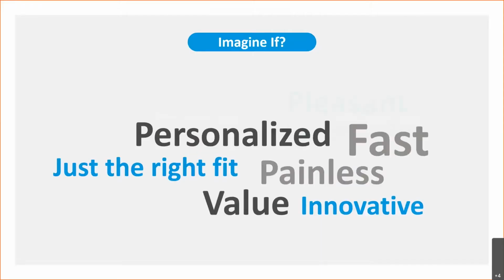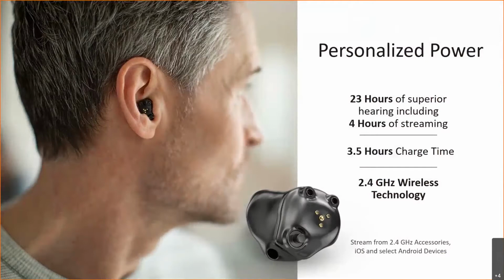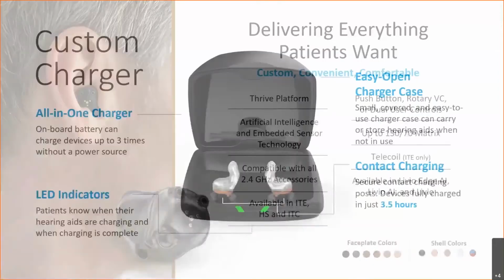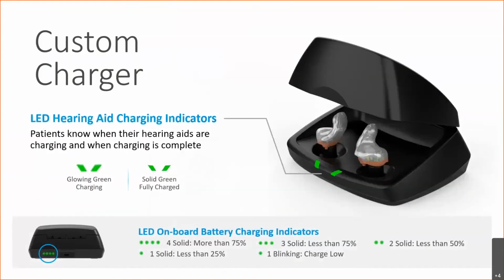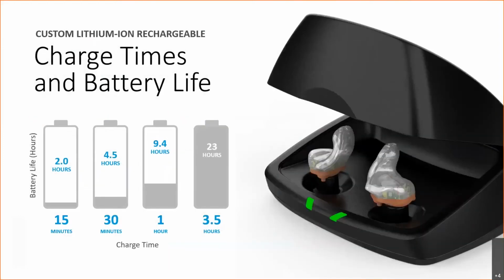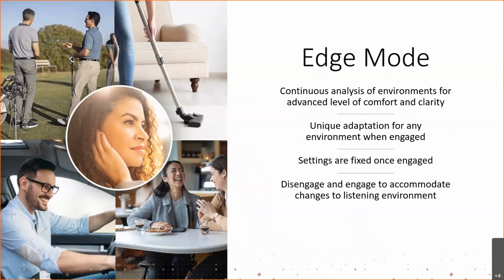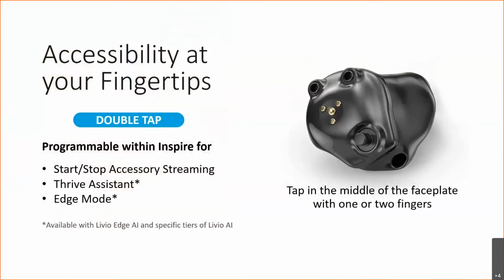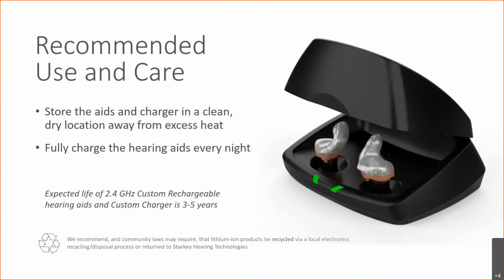Starkey At A Glance 2021 - 2.4 GHz Custom Rechargeables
In the latest Starkey At A Glance video, Starkey Australia's Manager of Education and Audiology, Judy Grobstein, explains the key benefits and features of our 2.4 GHz Custom Rechargeable range.